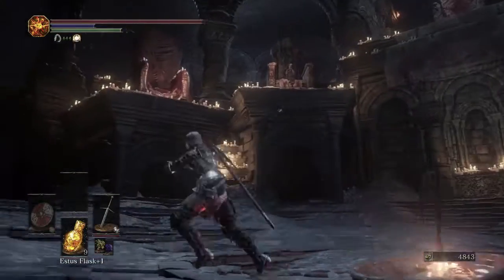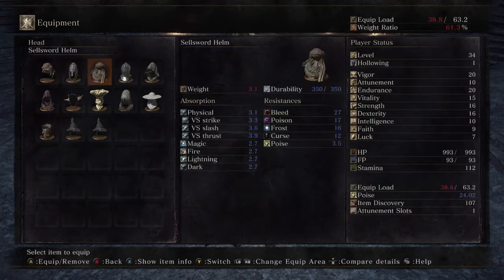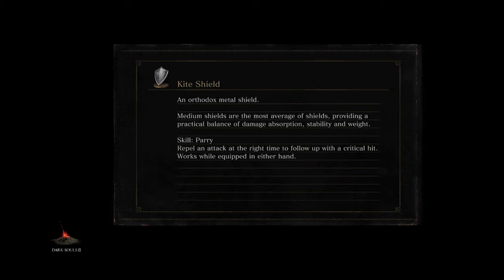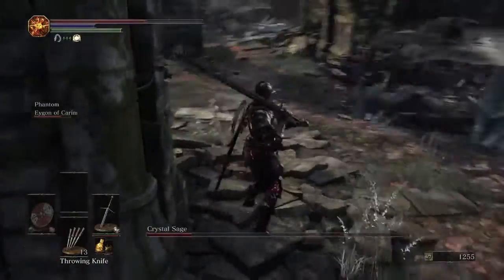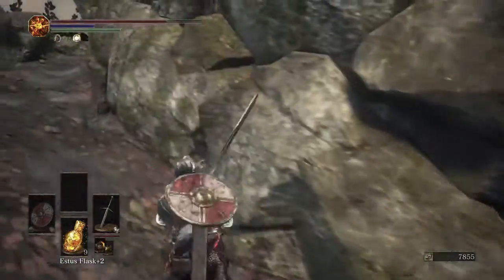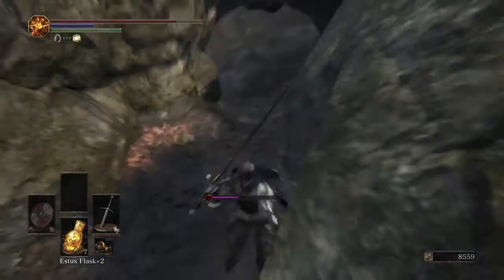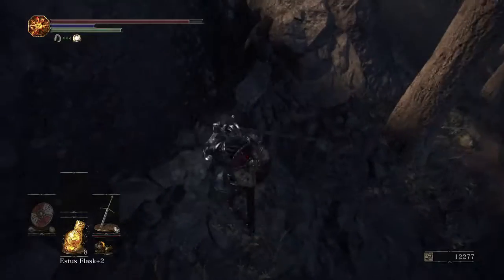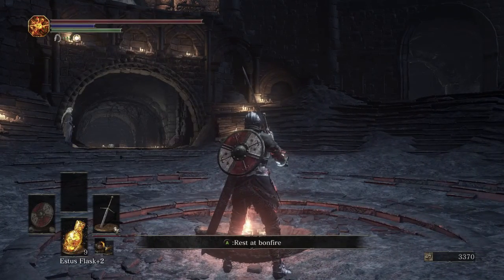DS3: Practice 100% Walkthrough Part 17, Crystal Sage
First practice runthrough of Dark Souls 3 for my 100% walkthrough. This will take you through all mechanics and items in the game. This is my first time making YouTube videos so be prepared for some of my struggles along the way.